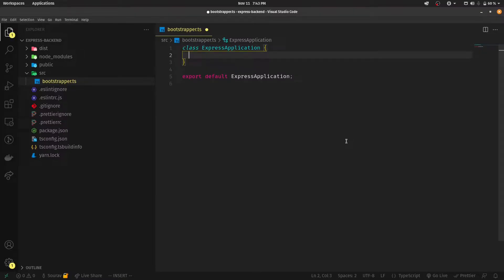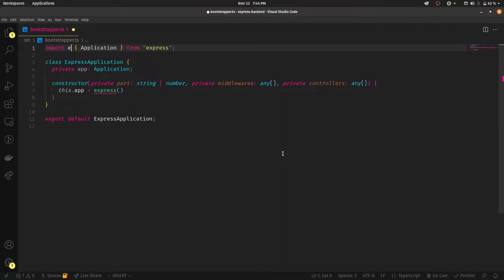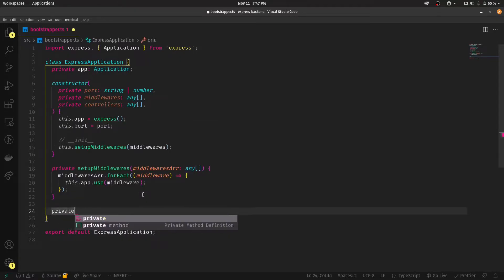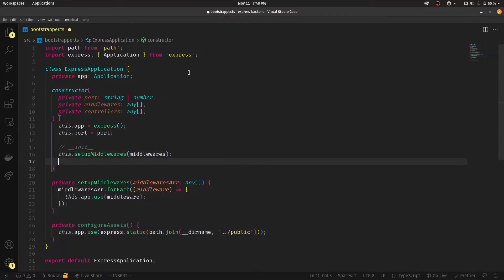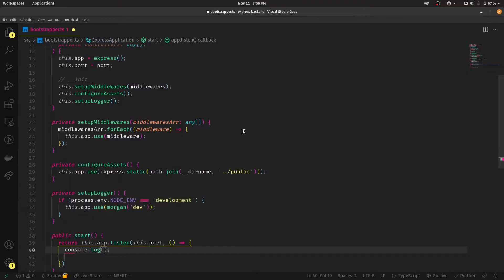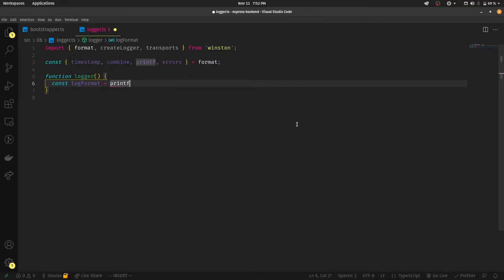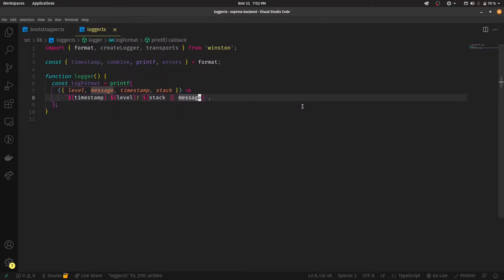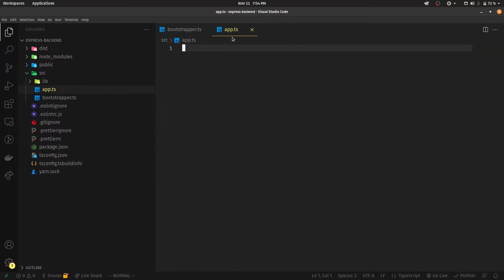How to create a Modern Express Server using TypeScript | Part 2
Create a modern express server using TypeScript, the video talks about how the use of decorators can make your life easier in TypeScript. This is just an approach of how you can use TypeScript with Expressjs to create an Express Server using Object oriented approach.

The first video goes on setting up our development environment and installing dependencies, followed by setting up TypeScript.